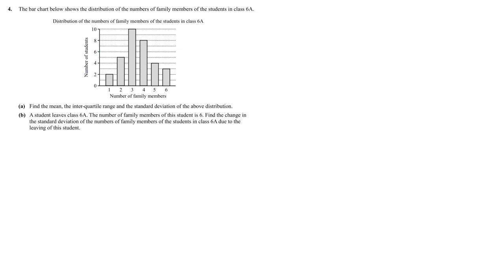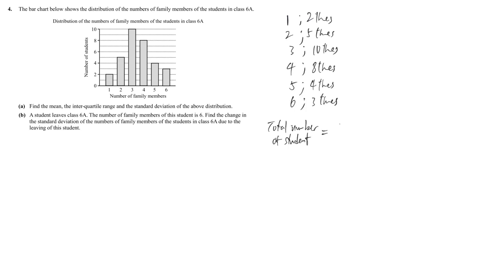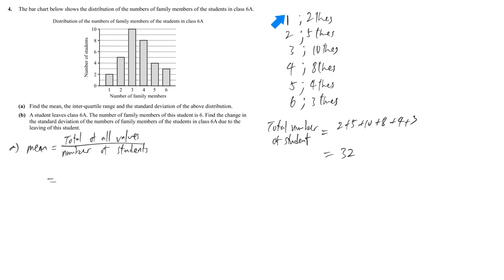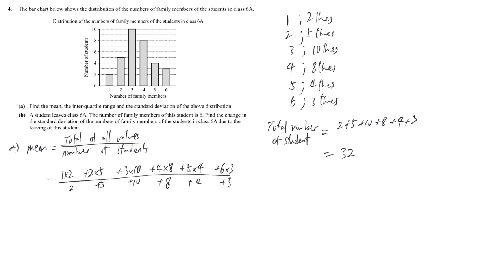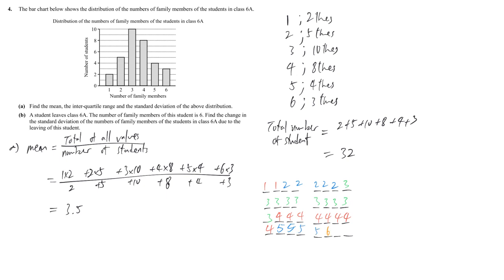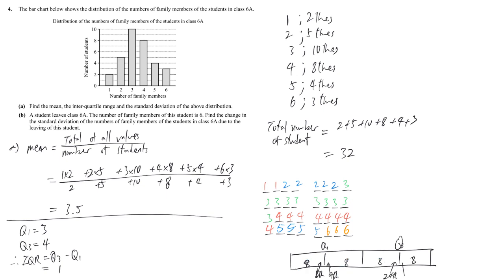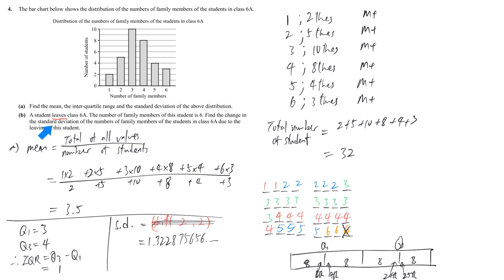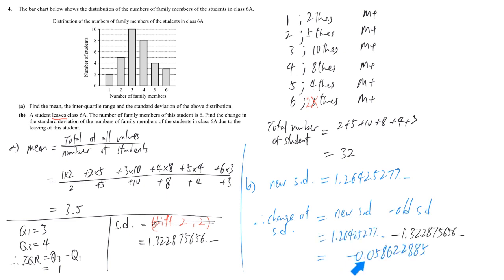level 5 WS05 Measures of Dispersion #04 bar chart IQR sd